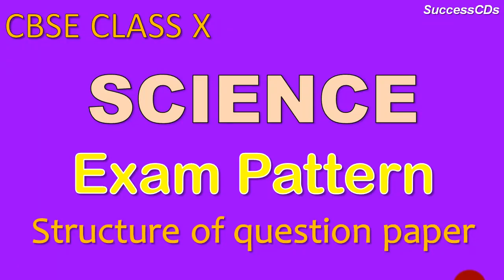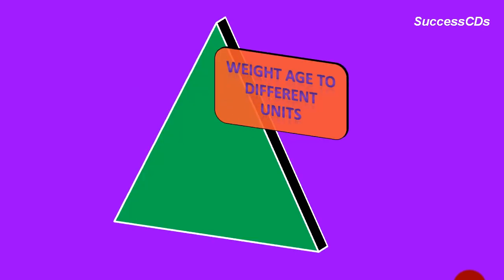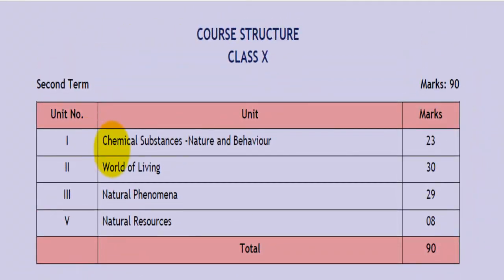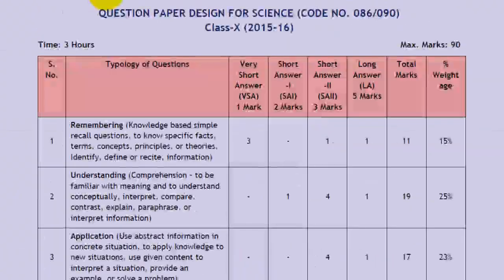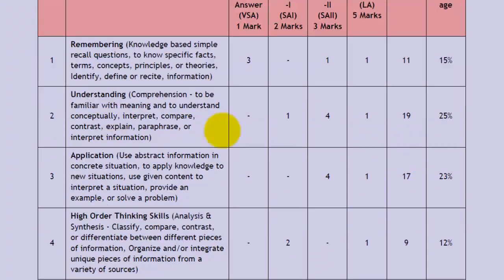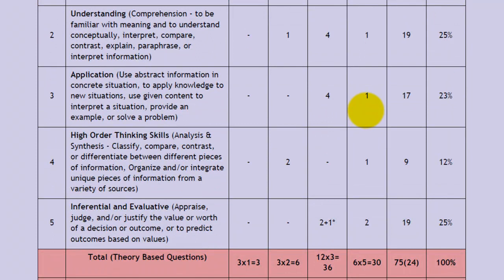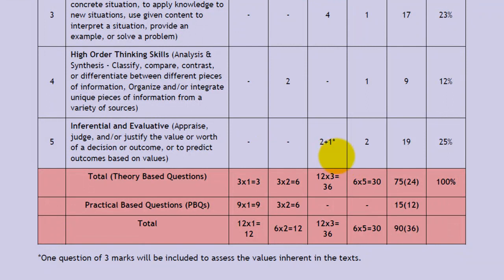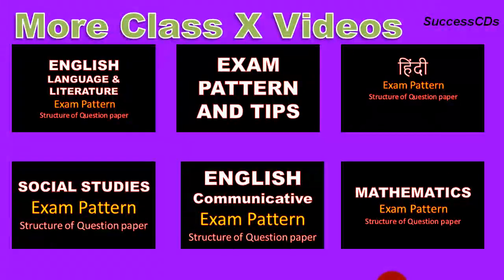CBSE Class 10 Science Board exam pattern and Question paper Marking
CBSE Class 10 Science Board exam pattern and Question paper Marking. CBSE Class X Science Exam Pattern and Question paper structure and marks distribution (Physics, Chemistry and Biology)

CBSE Class Xth Science Exam Question Paper Marking Scheme and allocation of marks to different chapters